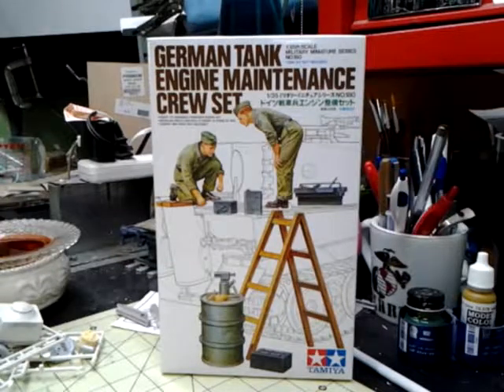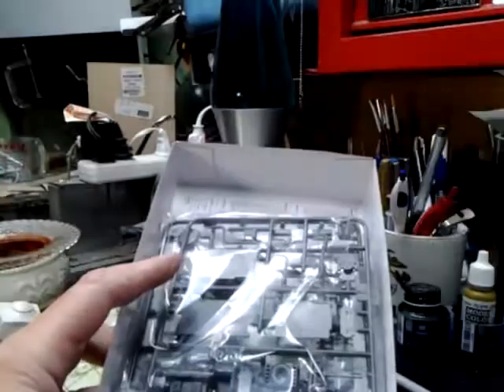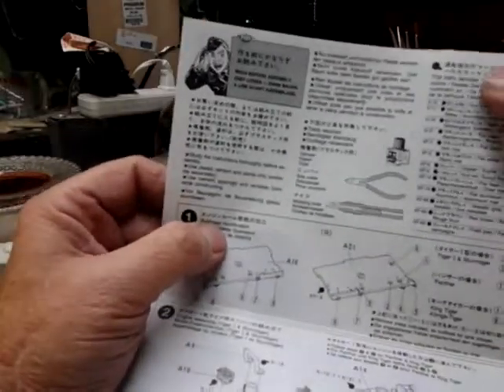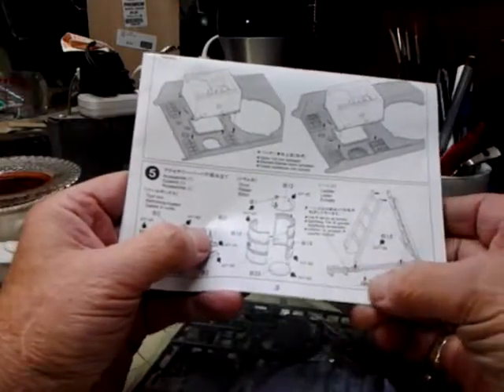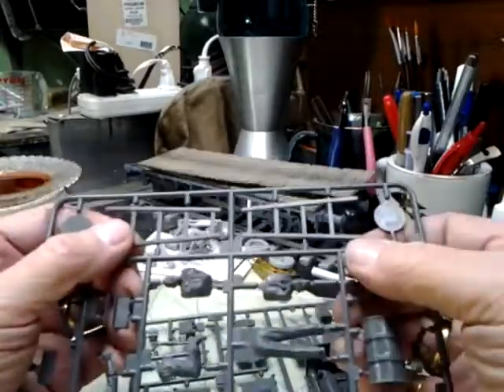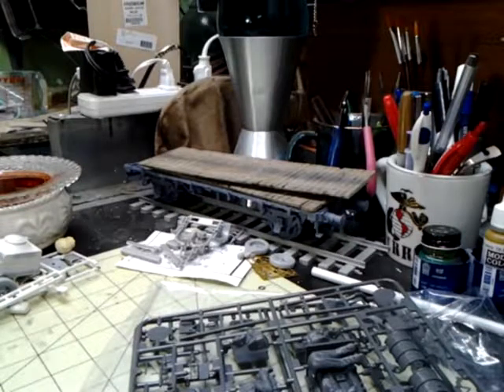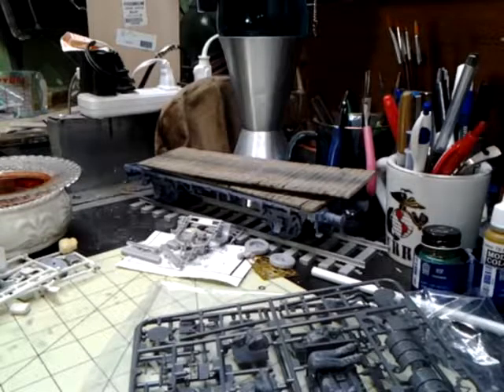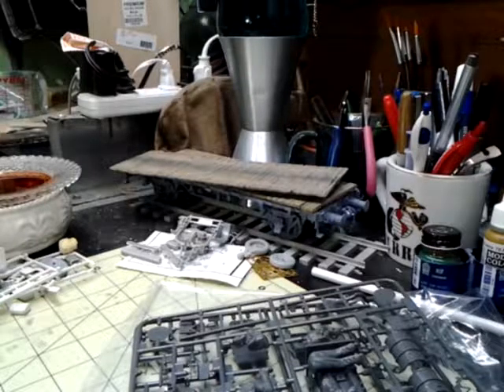Kursk 75th anniversary Tamiya 1/35 German Tank Engine Maintenance Crew Set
This an inbox kit review of Tamiya's 2004 1/35 German Tank Engine Maintenance Crew set and a little bit of info about the "Welcome to Potsdorf build.